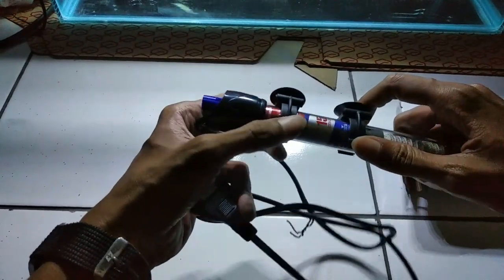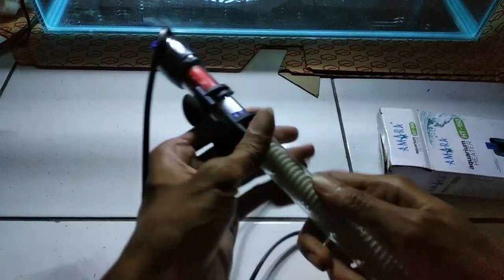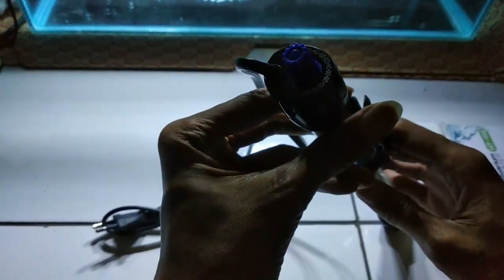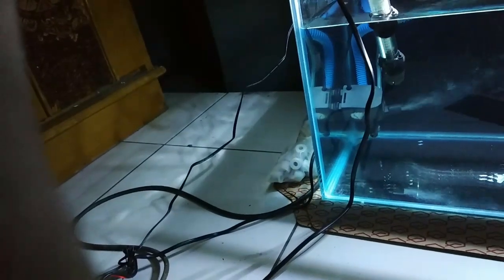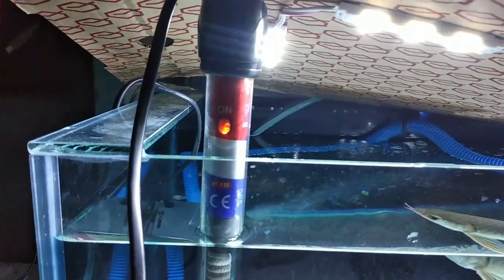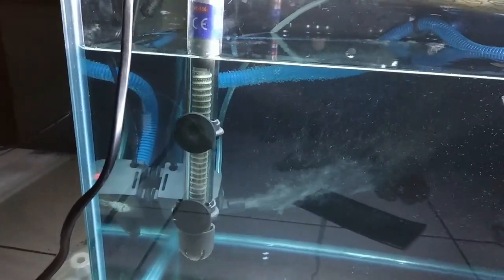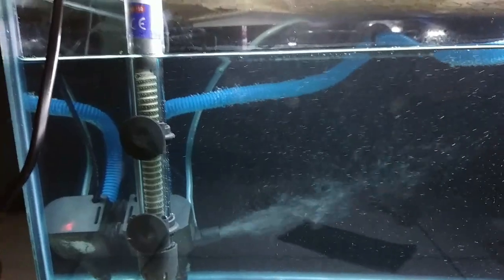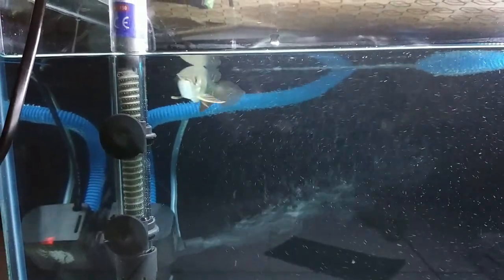APA ITU HEATER, KEGUNAAN HEATER DAN CARA PASANG HEATER | AROWANA LOVERS